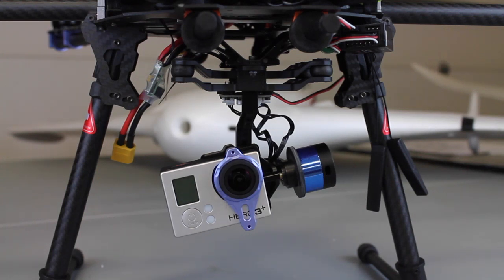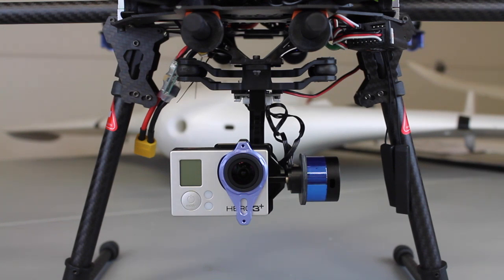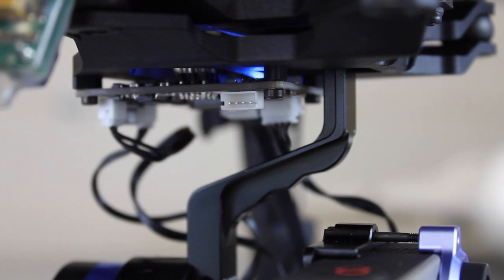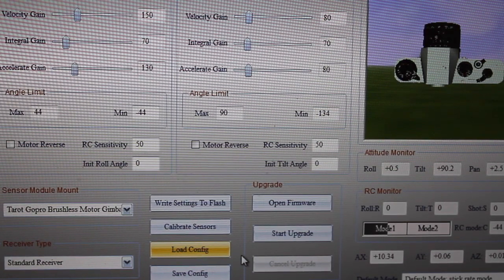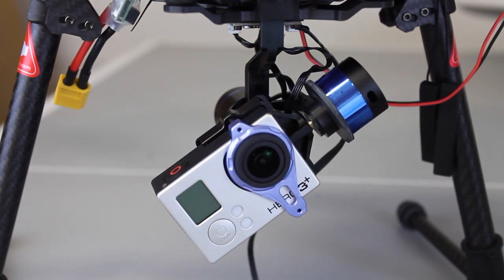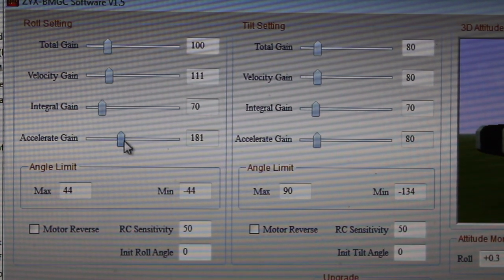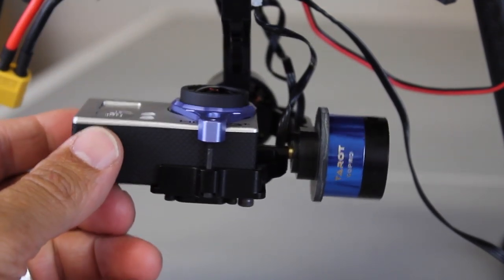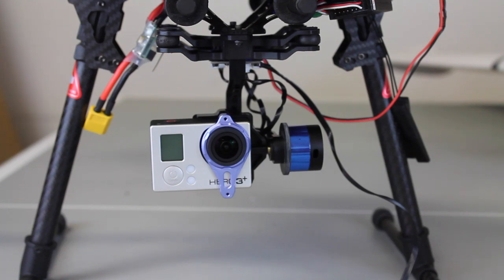Troubleshooting Tarot T-2D Gimbal: Tips for Fixing Jitters and Shakes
This is the Tarot-2D gimbal I cover in the video:

I took a severe beating from this gimbal over the weekend. I was hoping it was "plug & play" and it probably was if I knew the proper way to configure it. The build was pretty easy but the configuration took me most of the weekend to figure out.

After a bunch of experimentation and reading through various forums I wanted to share my experience. This video covers several common things you may need to do to get your Tarot 2D gimbal functioning properly.

As I mention in the video the magic formula was to do the sensor calibration with the GoPro pointing straight up, basically looking at the bottom of my hexacopter. Not sure if that's the recommended solution, but I can tell you it worked great for me.

Here are the links you'll need to have handy to install the gimbal firmware and configure it:

Here are my Tarot T-2D gains and params:

[PARAMETERS]
ROLL_ACC=130
ROLL_TOTAL=100
ROLL_VEL=150
ROLL_INT=70
PITCH_ACC=80
PITCH_TOTAL=90
PITCH_VEL=80
PITCH_INT=70
ROLL_MAX=44
ROLL_MIN=-44
PITCH_MAX=90
PITCH_MIN=-134
ROLL_SERVO_CENTER=0
PITCH_SERVO_CENTER=0
YAW_SERVO_CENTER=0
ROLL_SERVO_REV=1
PITCH_SERVO_REV=1
ROLL_RC_ACC=50
PITCH_RC_ACC=50
INSTALL_MODE=2
RECEIVER_TYPE=1
INIT_PITCH=0
INIT_ROLL=0
DEFAULT_MODE=1

In an upcoming video I'm going to be covering how to use your Taranis control knob to remotely adjust the gimbal's tilt.